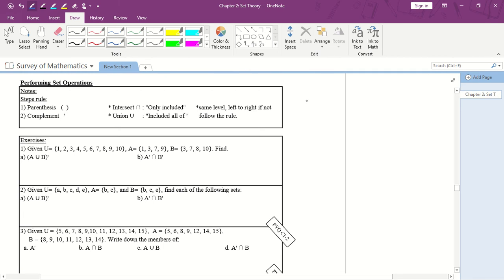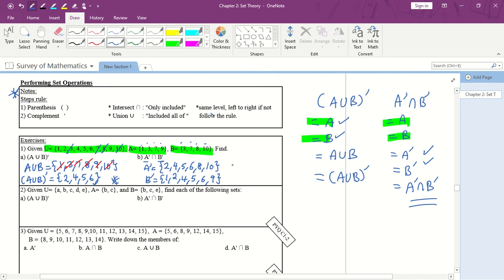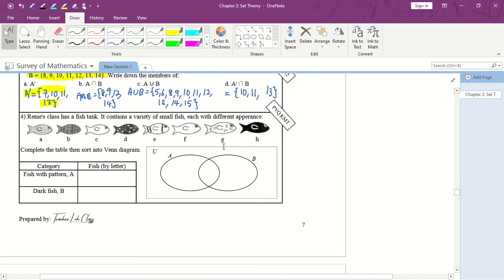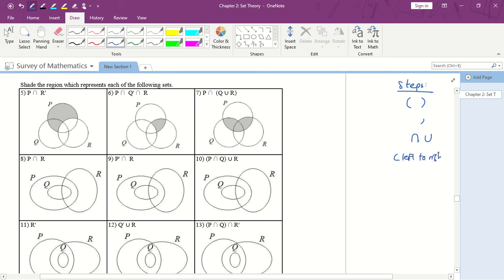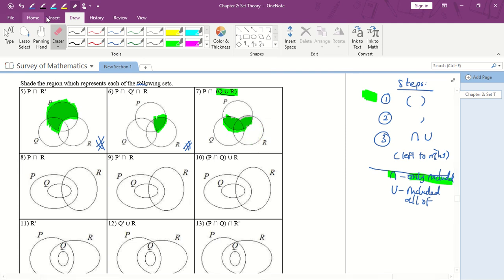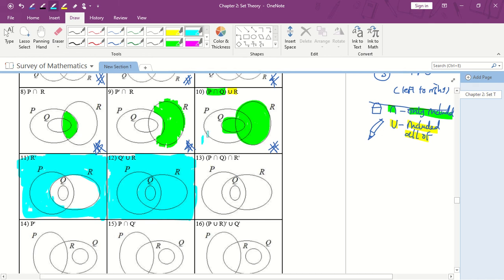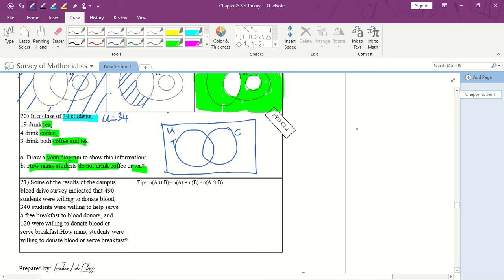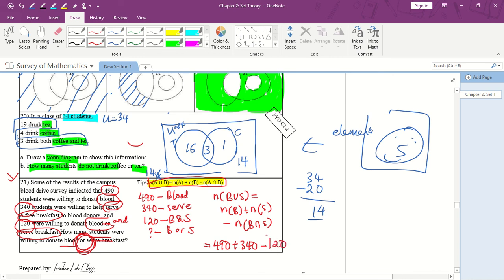[Survey of Math] Chapter 2 Set Theory (5/7)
This video focused on the Chapter 2 Set Theory in the subtopics of
(a) Performing Set Operations

You may download the Chapter 2 Set Theory notes from the link here for free